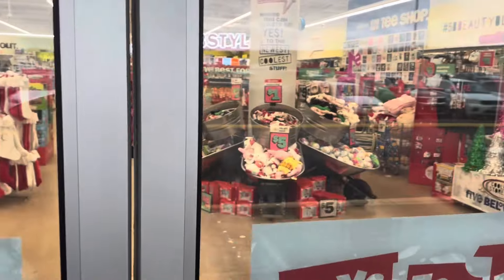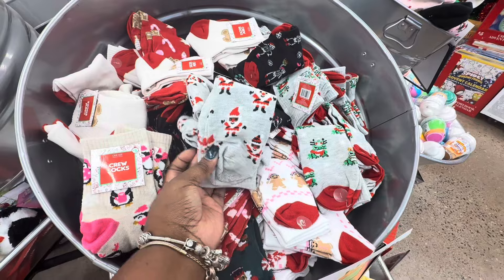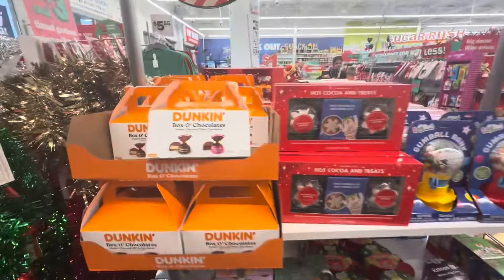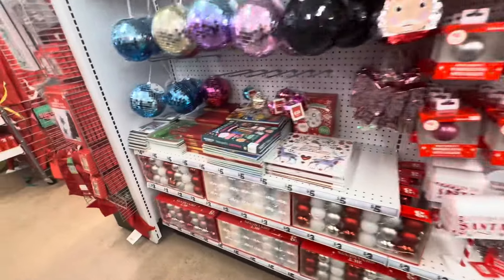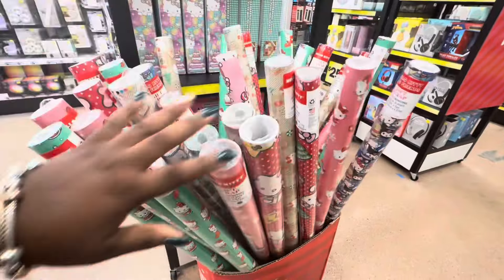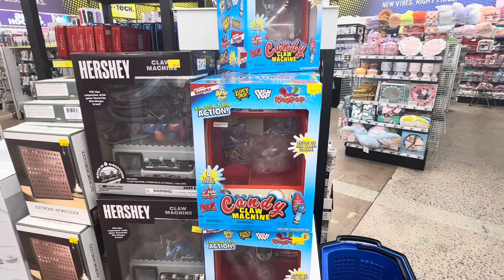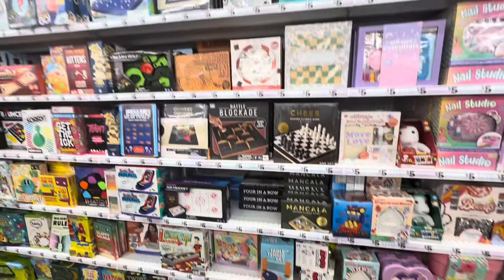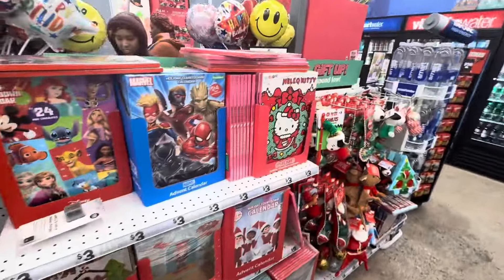NEW FIVE BELOW ~Christmas Decor ~Holiday Gift Ideas ~ New Cups ~ Pjs & More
Welcome back to Shanice Shopping Saga let’s go shopping at Five Below for new Christmas Holidays finds